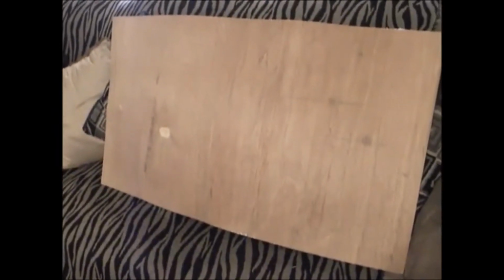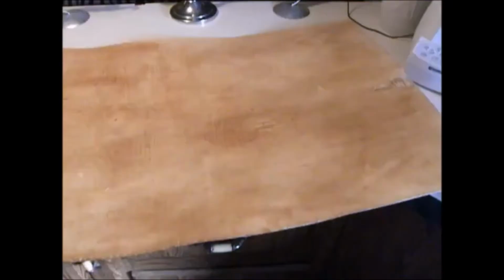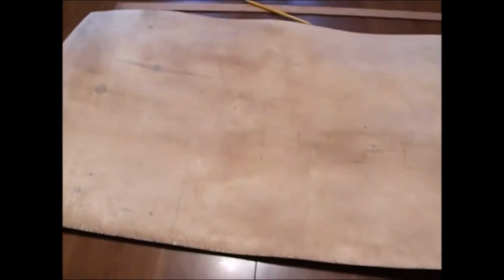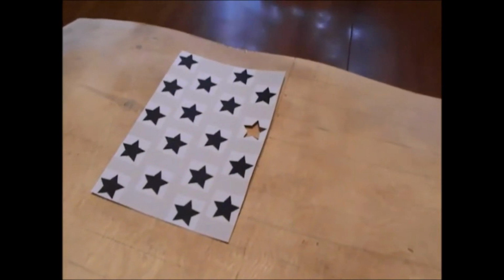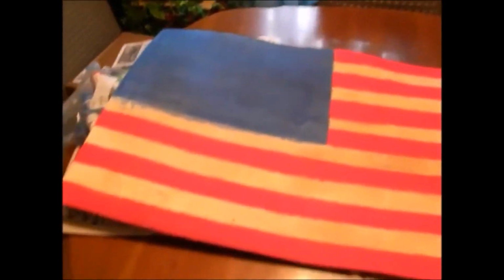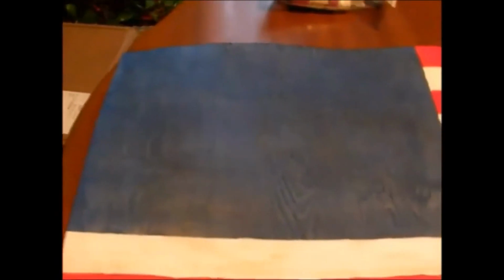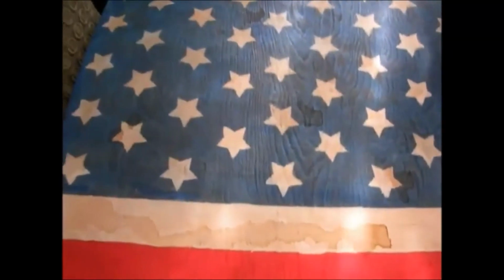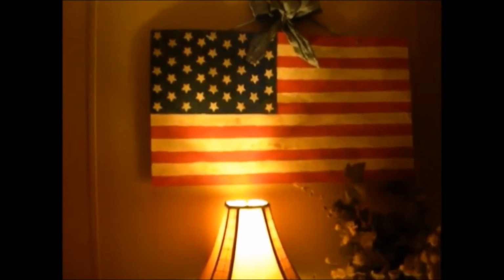I crafted plywood that blew into my yard during a storm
A big storm had hit that night. i think the plywood blew off a passing truck. i had to go get it so it didn't kill a spot in my grass from laying there.now im glad i did , it hangs in my hallway.